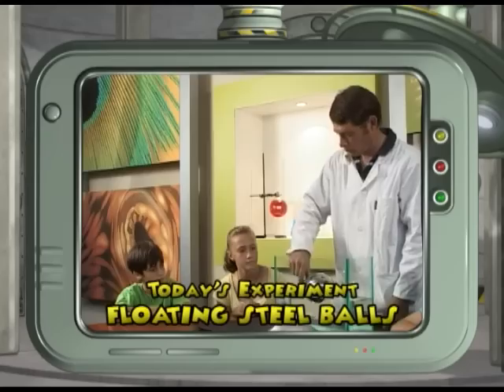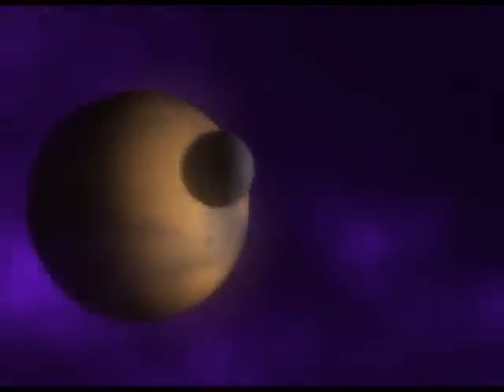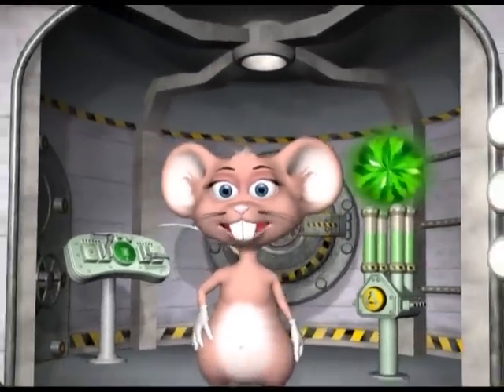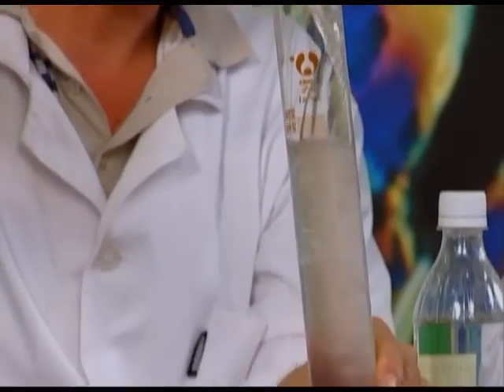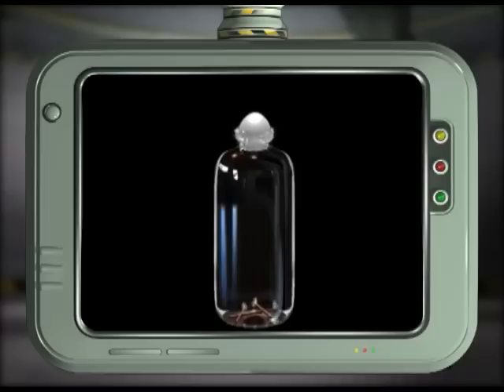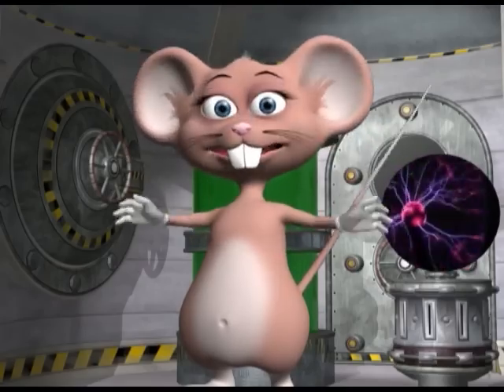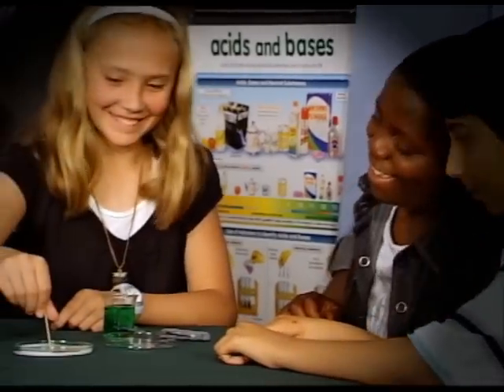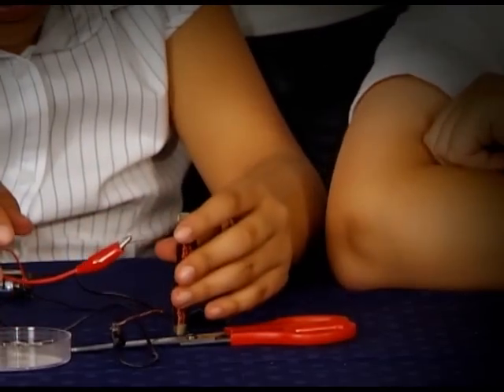Mouse in the House - Astral TV Series Production Promo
A TV series featuring a 3D animated mouse and live action footage of kids doing fun science experiments.